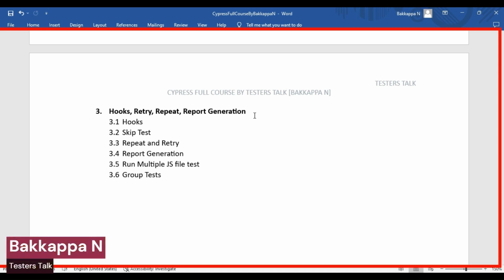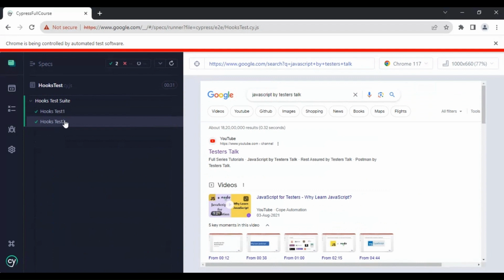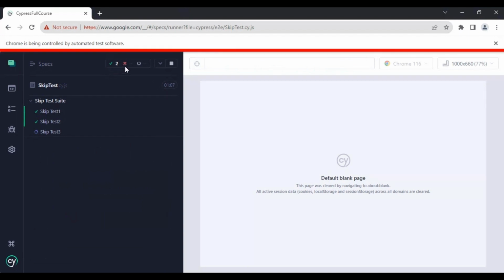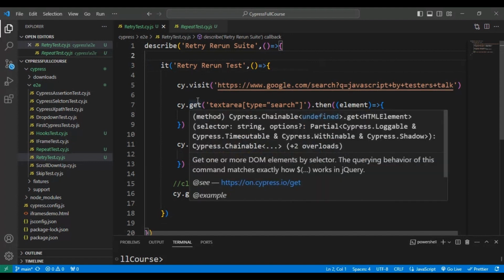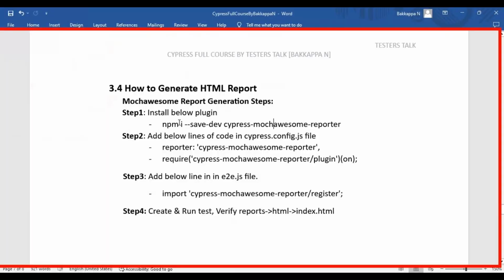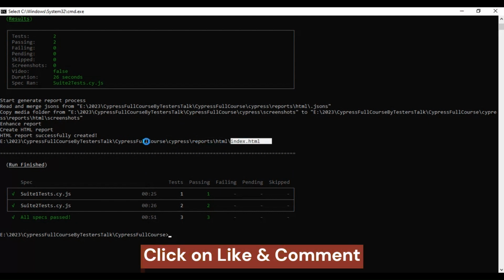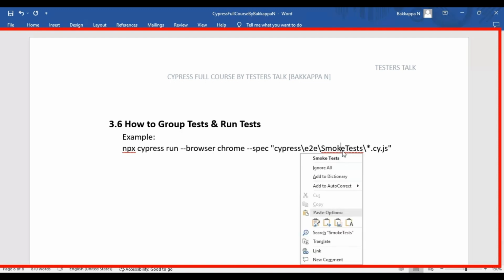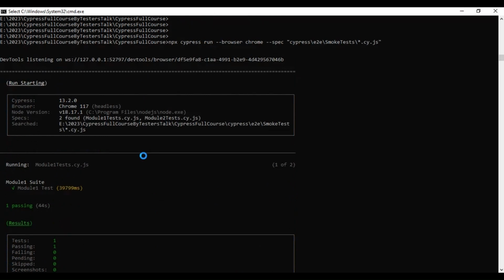Cypress Automation Testing Part03 | Cypress Tutorial | Cypress Testing with JavaScript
Cypress Tutorial | Cypress Automation | cypress cypresstutorial tutorial Cypress Automation Testing End to End Web Applications | Cypress is a frontend testing tool for web applications. Cypress runs on Windows, Linux, and macOS. Cypress app is open-source software released under the MIT License while the Cypress Cloud is a web application. Cypress has been compared to Selenium

Chapters
00:00 Cypress Automation
02:28 Implement hooks in cypress
12:45 How to skip a test in cypress
17:10 Repeat test in cypress
21:22 Retry Rerun test in cypress
28:09 Generate HTML report in cypress
40:27 Run multiple spec files in cypress
45:38 Group test and execute test in cypress